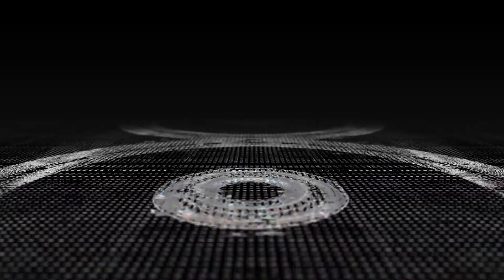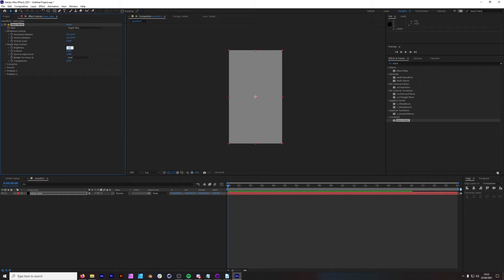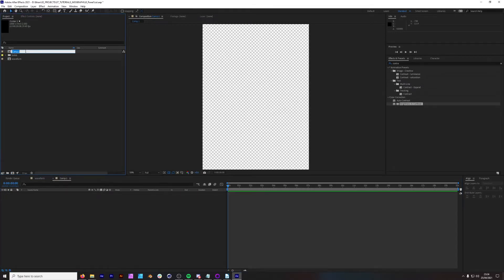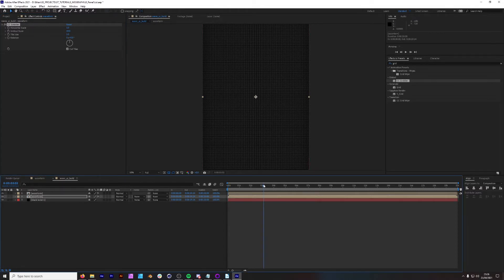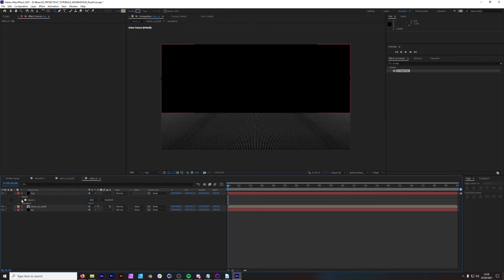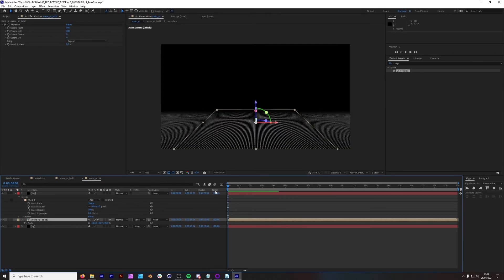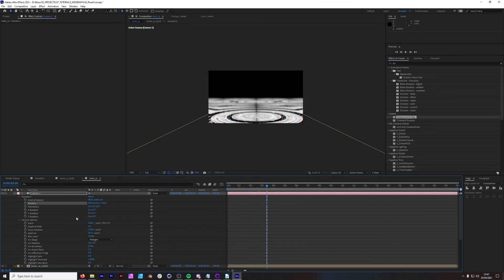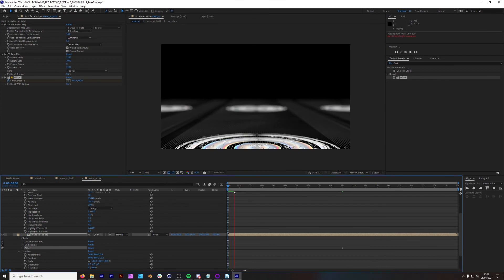After Effects - Make this Sci-Fi UI Animation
In this tutorial we make an abstract Sci-Fi UI animation. Using wave world in After Effects to drive the base level animation and effect. The layered approached offers a deep level of control and the opportunity to experiment with an array visual looks.

🧰Tools🧰
Cinema 4D
After Effects
Affinity Photo
Affinity Designer
Photoshop
Illustrator
Premier
X-Particles
OBS-Studio
Octane
Redshift
Davinci Resolve

🎥Film Gear🎥
Lumix S5